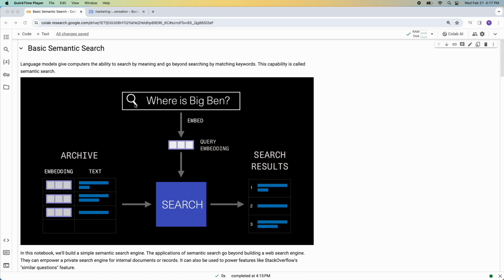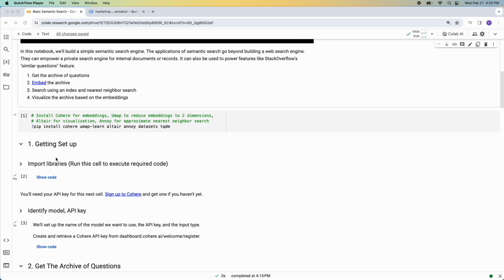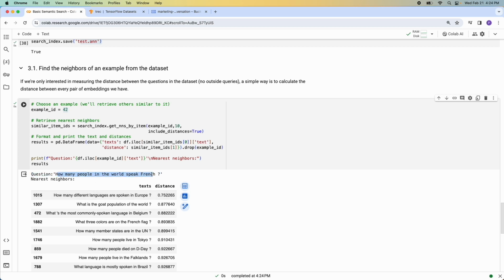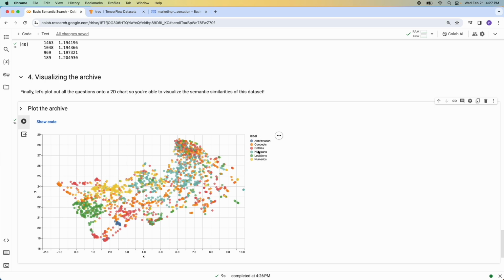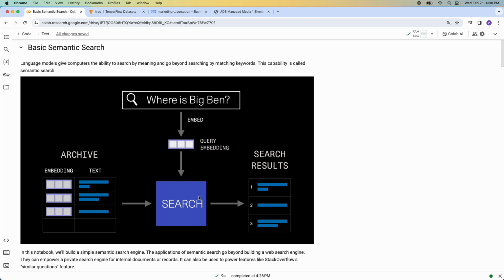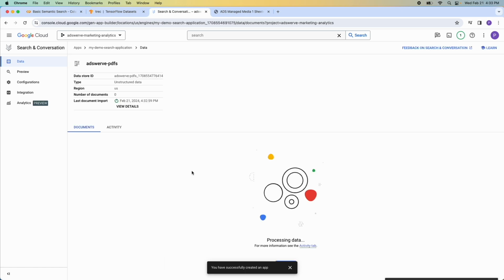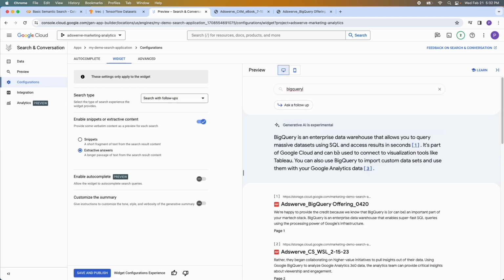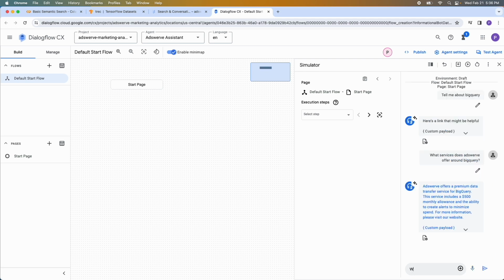Marketing Analytics with Pat Grady - Ep 2 (pt. 2) - Embeddings and Semantic Search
In this video, we install the Cohere AI Embed v3 using their excellent Python library and guide for Semantic Search.  We then set up a managed vector search appliance using Google Cloud Vertex AI Search & Conversation in a few minutes.

Medium Blog Article (link TBD)